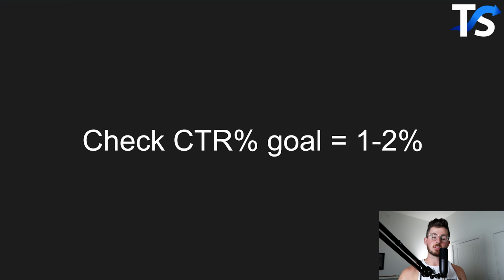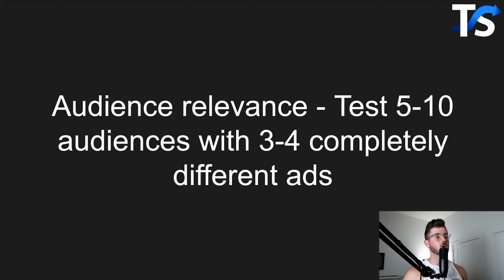Not Getting Sales With Facebook Ads In 2021? Try This!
Nick shows you what to do if you’re not getng sales with Facebook ads In 2021!

-Nick Theriot